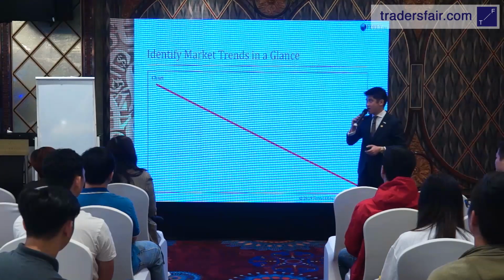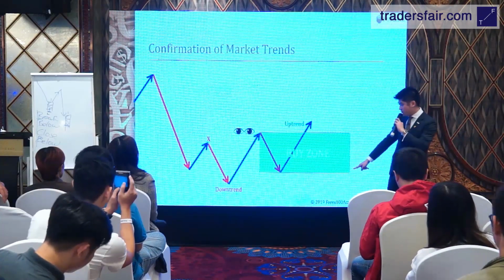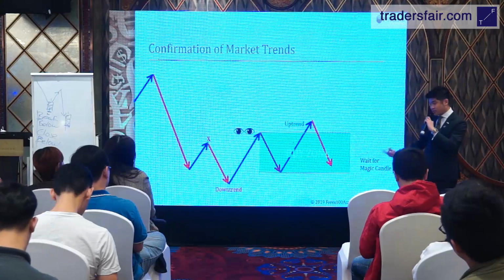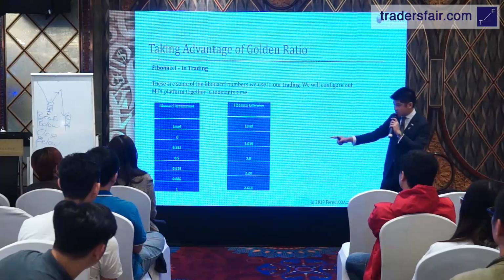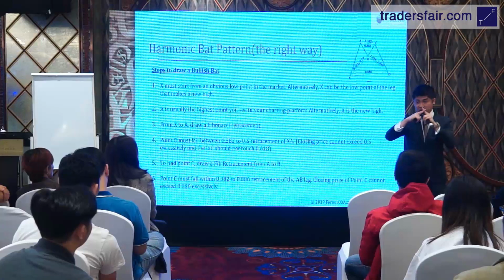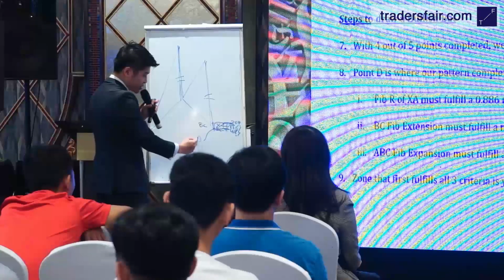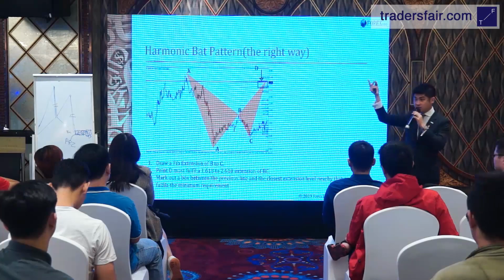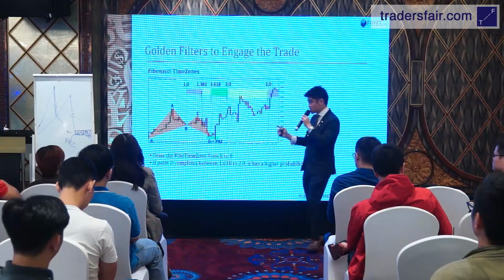Unveil Trading Secrets that Professional Traders don’t want you to know! Rayn Lim - Forex100 Academy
▪️ Hội nghị Tài chính - Nhà giao dịch
▪️ Hồ Chí Minh, Việt Nam, vào ngày 09/11/2019

Rayn Lim - Course Director & Professional Trader, founder of Forex100 Academy - will tell you about his own experience, lifehacks and trading secrets which may help you to become a successful trader.

Rayn Lim - Course Director & Professional Trader, Founder of Forex100 Academy
His journey into Forex Trading started in 2005 when he learned the skills of foreign exchange trading with his USA-based mentors and other trainers. In 2008, he started to share his trades on social media. His personal trading success and trade insights success attracted a large group of readers who prompted him to set up a monthly subscription forum on Facebook. With the success of the subscription forum and requests from the public, Rayn decided to teach this skill to the masses by setting up Forex100 in 2011, which later became Forex100 Academy in 2015.

Rayn has received multiple accolades and awards for his dedication to his work and the journey. In 2013, Rayn was awarded the Asia Pacific TOP Emerging Entrepreneurs. Forex100 Academy was also awarded the SME Asia Award in 2014. In the same year, Rayn also received the Hall of Fame Chapter award from Dr Ivan Misner, the Founder of Business Networks International (BNI) as the Director-Consultant of Vision Chapter in BNI. In 2015, he forecast of GBPUSD from 1.54USD to 1.10USD within 1-2years, this made him the first trader and anlayst that accurately forecast the GBPUSD movement before the thoughts of Brexit Referendum is announced.

▪️ Topic: Unveil Trading Secrets that Professional Traders don’t want you to know
▪️ Speaker: Rayn Lim - Course Director & Professional Trader, founder of Forex100 Academy

Traders Fair & Traders Awards Asia - The best financial event for traders!
▶️ Join in! Register Now!